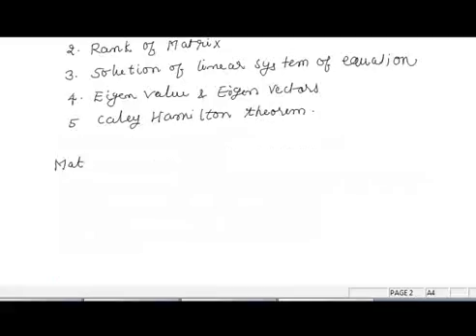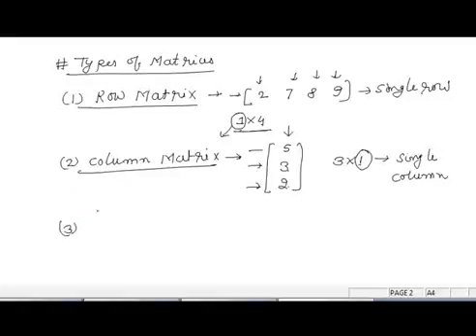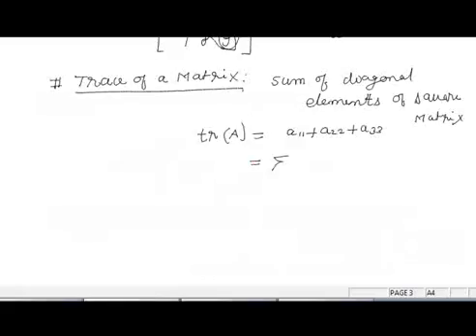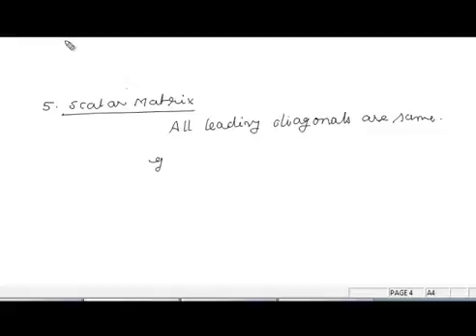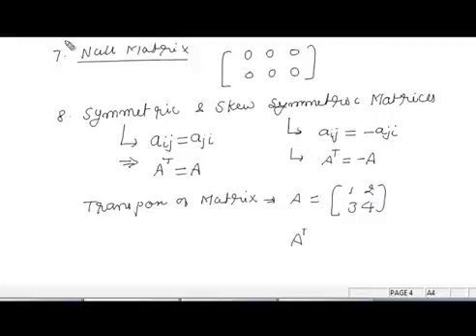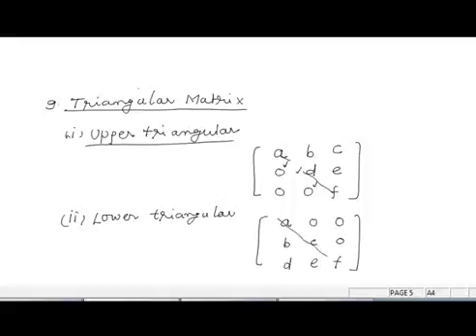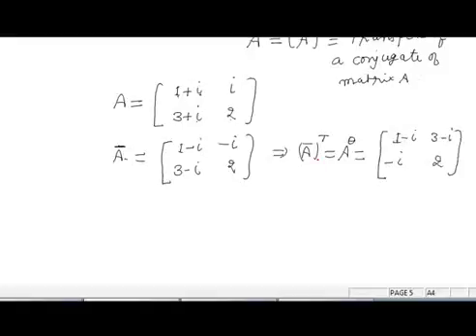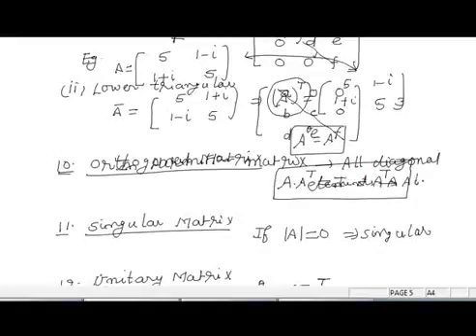Mathematics Linear Algebra 1.flv